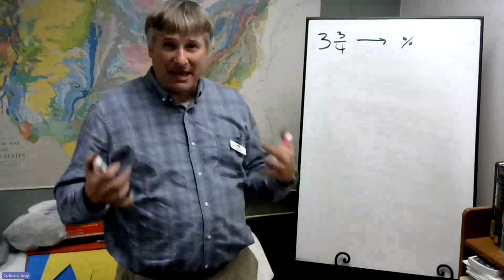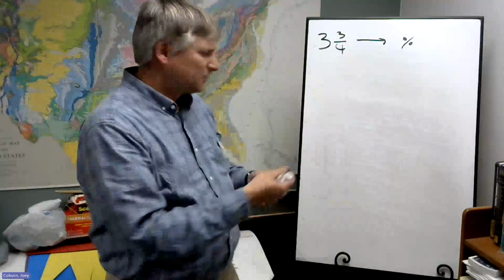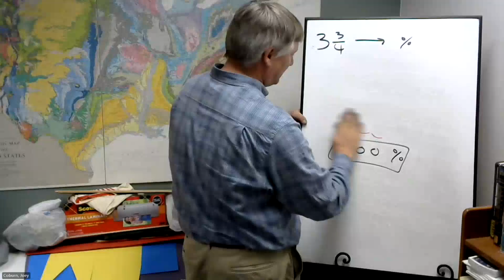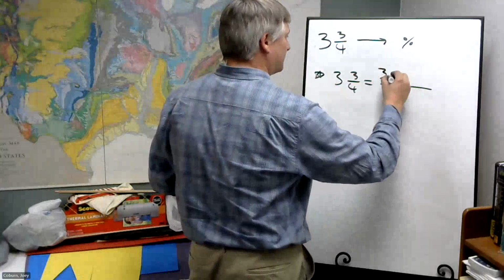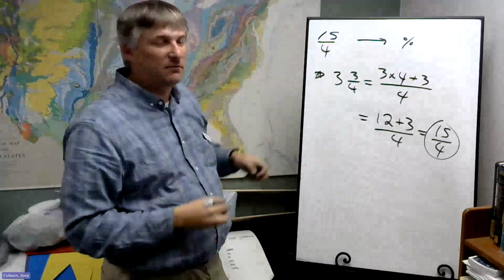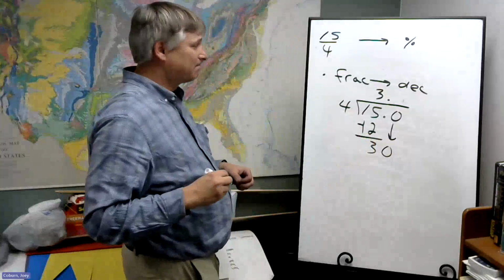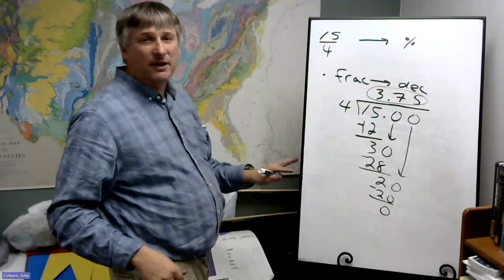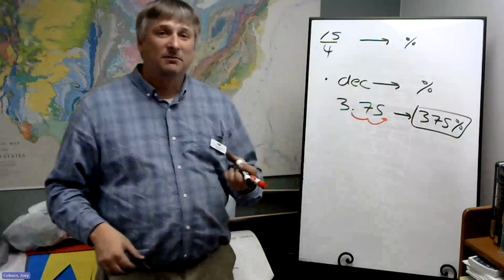Technical Mathematics Section 4.3: Convert a Mixed Number to a Percent